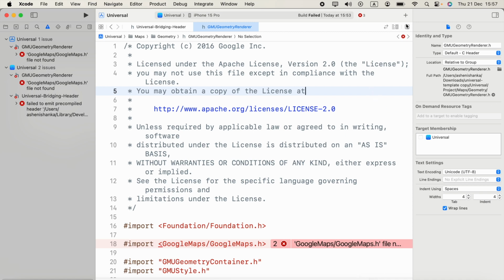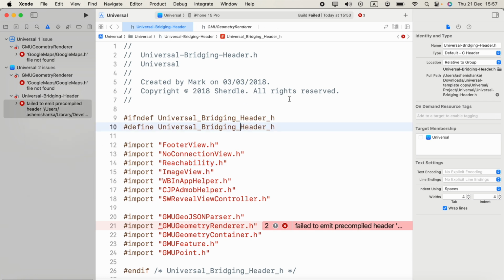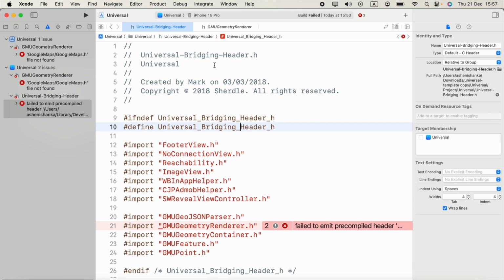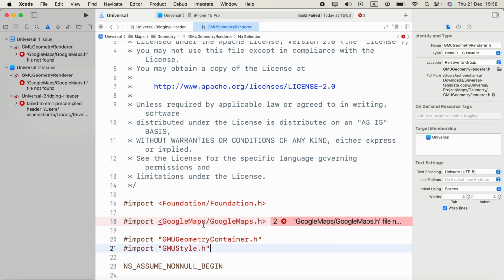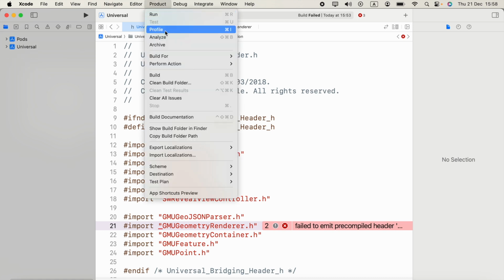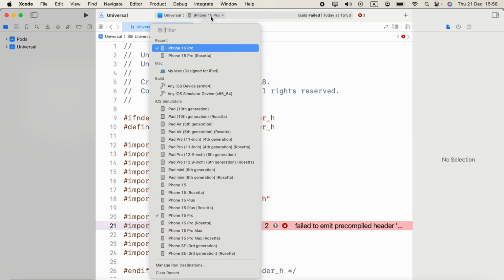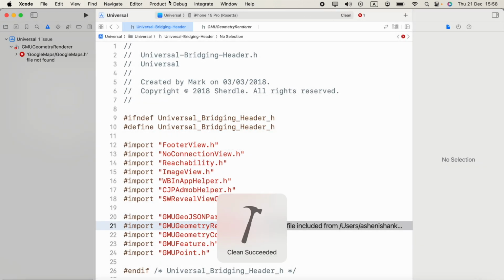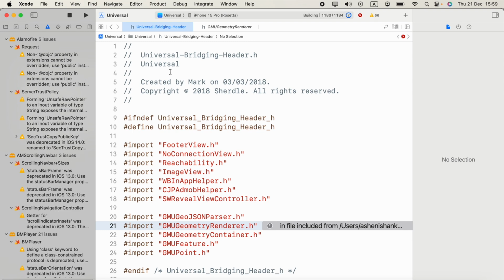failed to emit precompiled header Xcode | import file not found | Mac M1+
There are a few manual steps to take to ensure you can run your XCode template on your M1 Mac.

First you have to exclude arm64 for simulator architecture from your project. To do that, navigate to Project } Build Settings of your project. Then, under Architectures } Excluded Architectures, add Any iOS Simulator SDK with value arm64. Then, do the same for the Pods project.